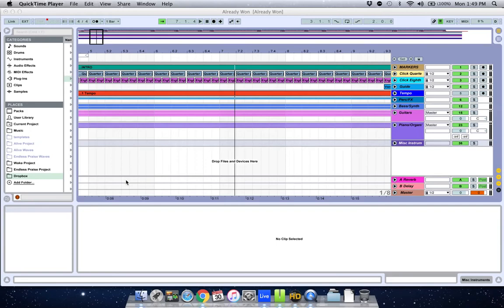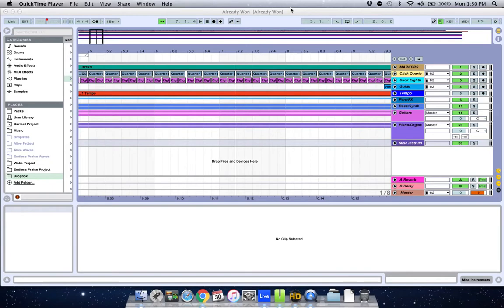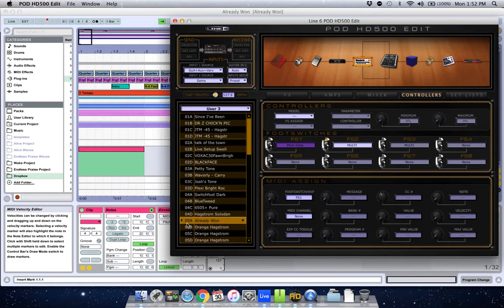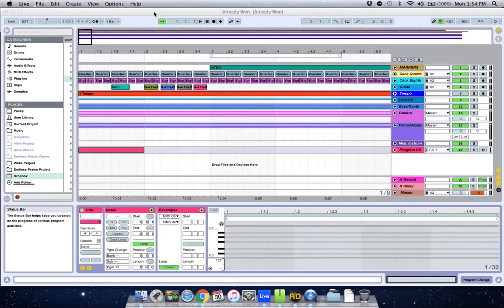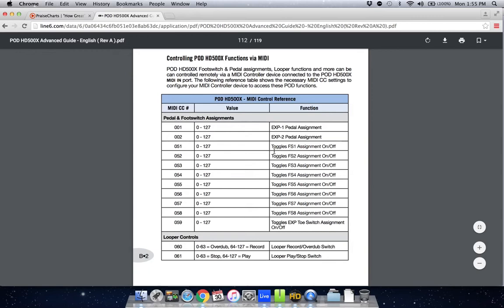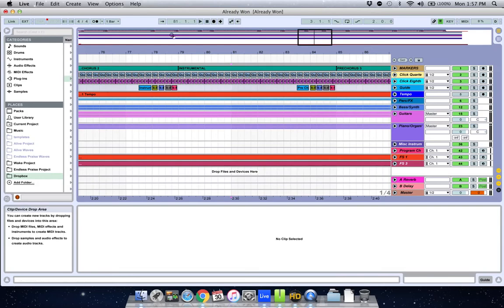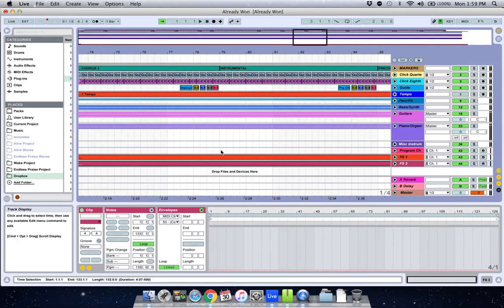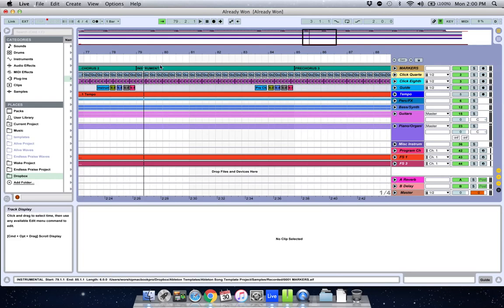How to Control a POD HD500 through Ableton (MIDI Program and CC Changes)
This is a rundown of how I program Ableton to control my POD HD500  without using any third party programs.  The same applications should apply to just about any other multi effect unit that has MIDI.